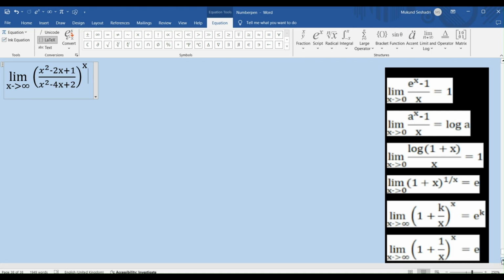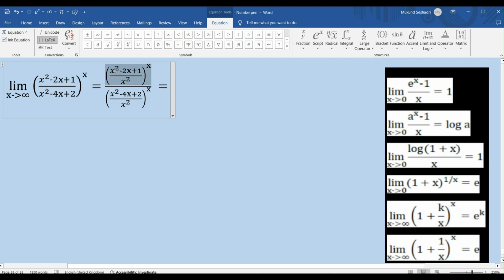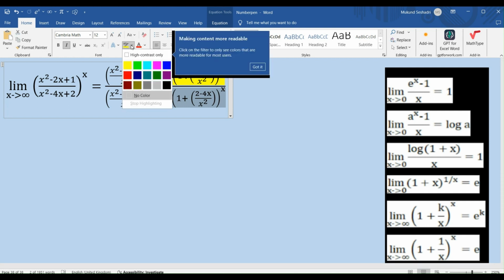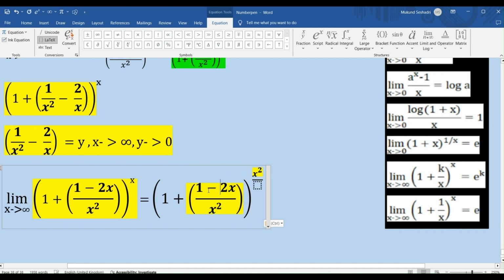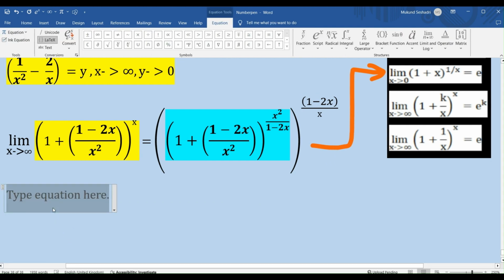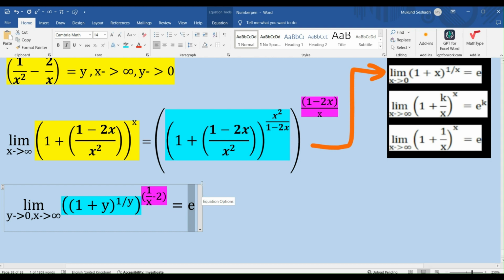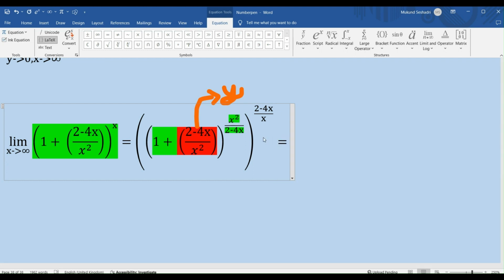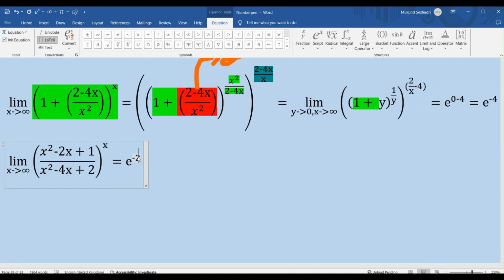68: Exercise 9.4, Problem 24 :Tamilnadu Stateboard Class XI: Limits and Continuity Calculus|Maths